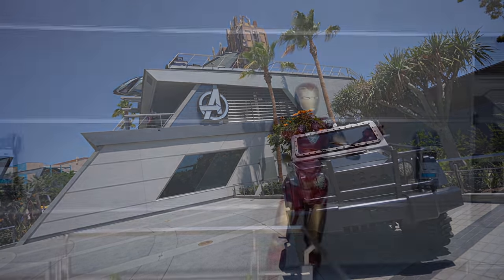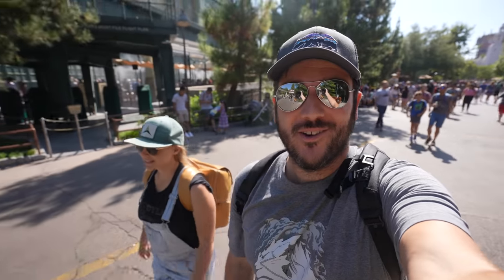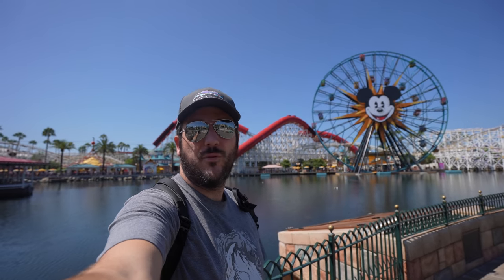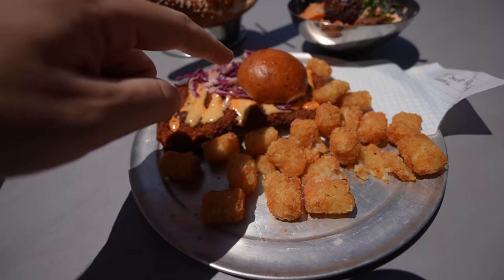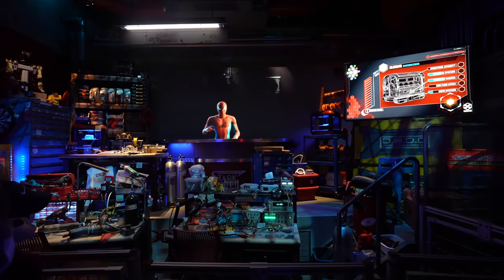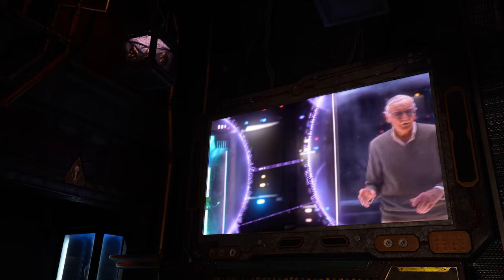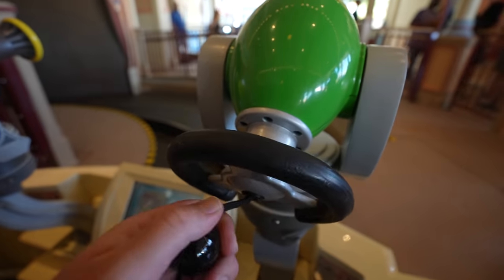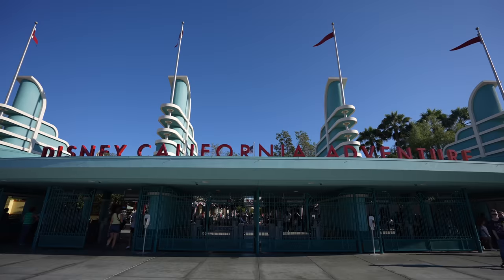Exploring Avengers Campus at Disney's California Adventure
Disney's Avengers Campus is a new area in California Adventure that just opened a few months ago. Amie and I grabbed some tickets and headed down to ride Web Slingers and explore the new area of the park. It was fun to eat at Pyms Test Kitchen, see the Spiderman animatronic show and interact with all the Marvel characters.